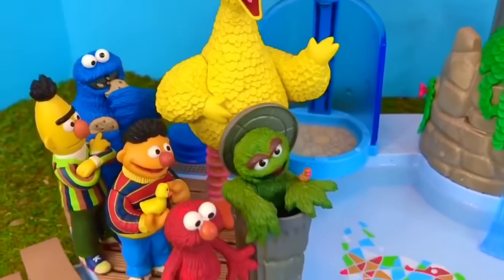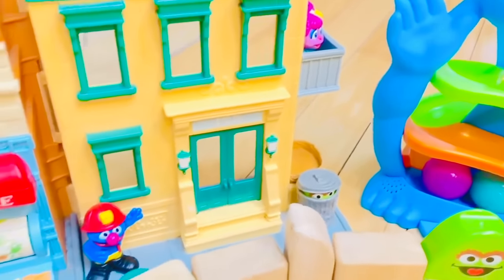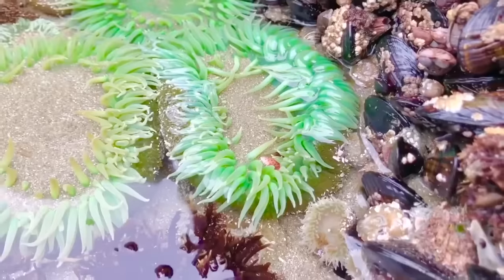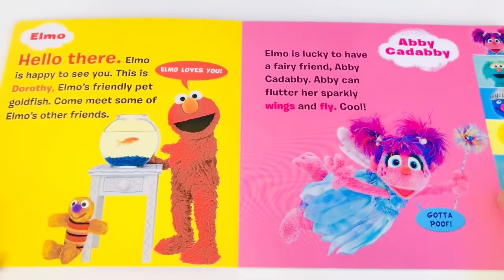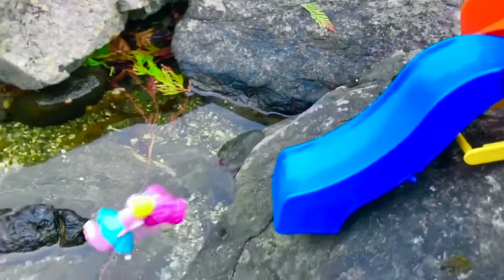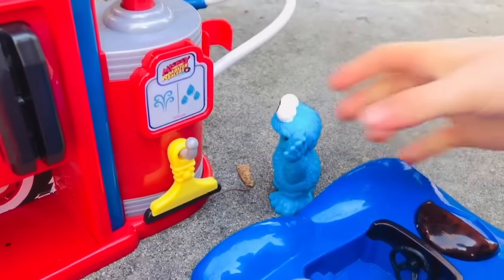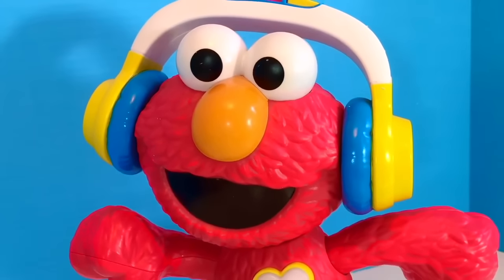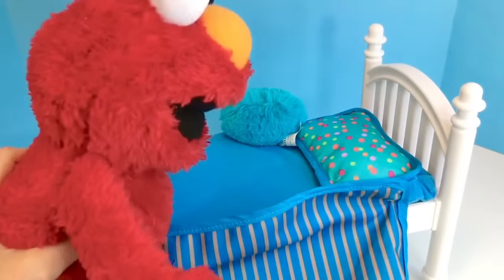Popular Elmo SESAME STREET Toys Videos Cars Pools and Learning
Best Elmo English Tiny Treasures episodes! Down a waterside, car race through a track and learning to count with candy!